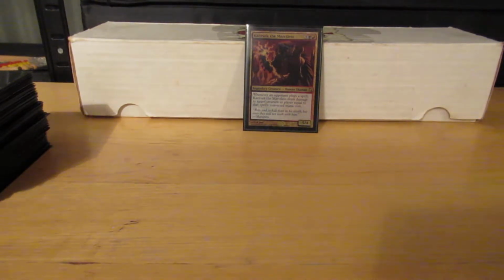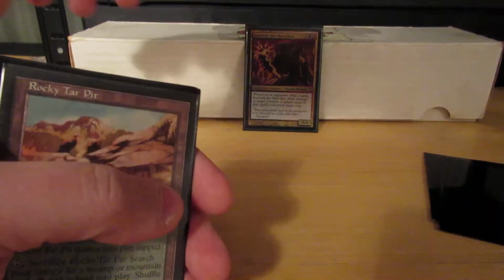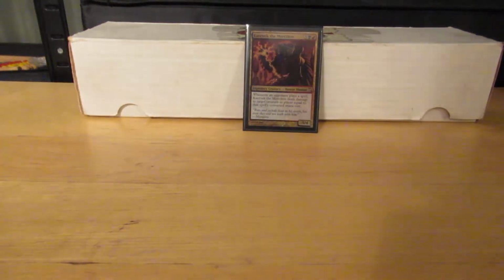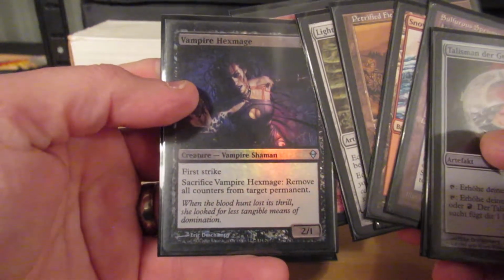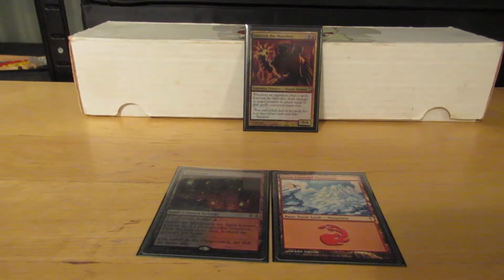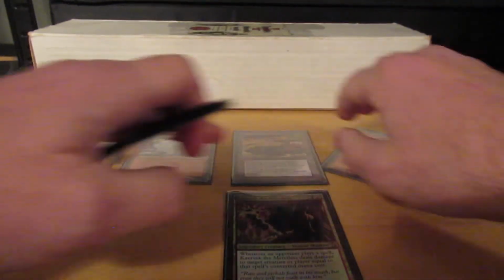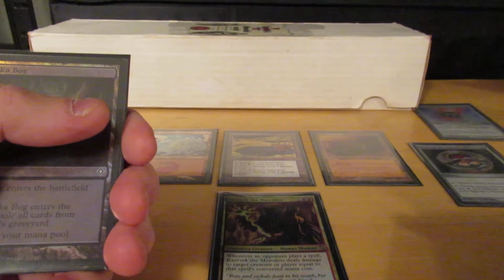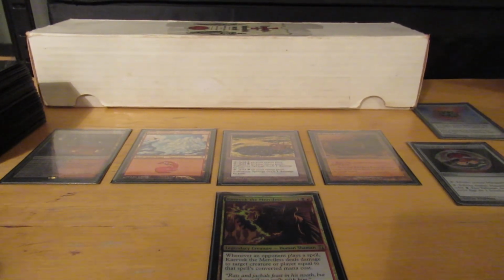Kaervek the Merciless; how fast can I get him into play?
Goldfishing with Kaervek EDH, testing how quickly I can get him onto the field part 1 of 2.